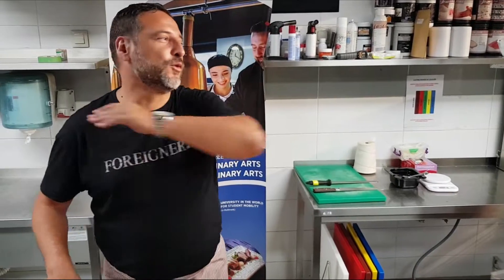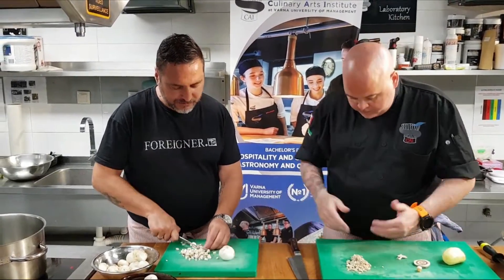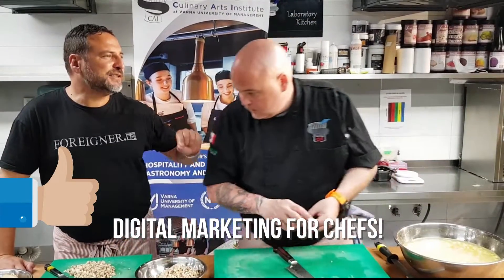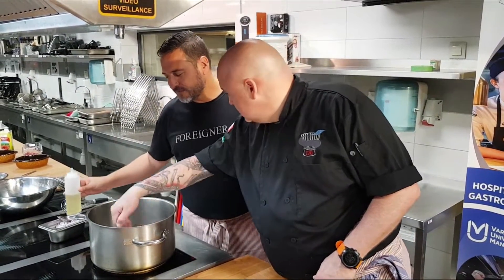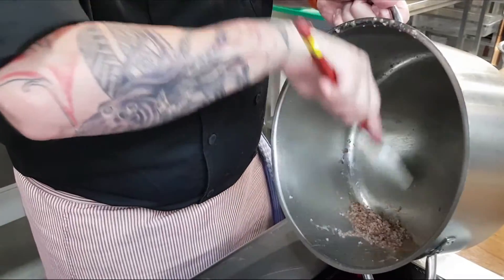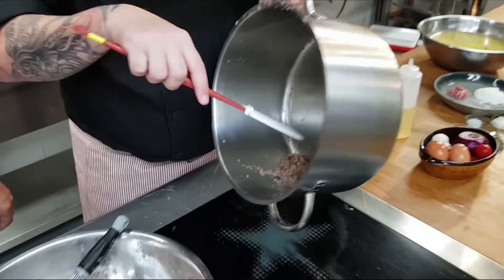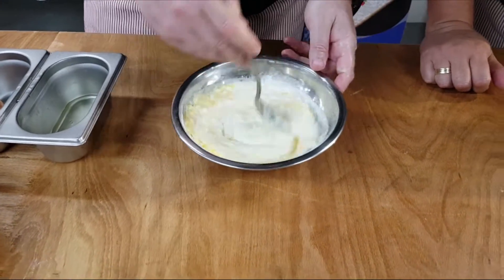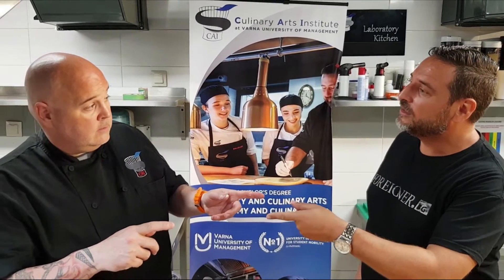How To Prepare Bulgarian Moussaka (Musaka)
You can learn about how to prepare Bulgarian moussaka you can check out: 🏽👉🏾

This video is about how to prepare Bulgarian moussaka valuable information but also try to cover the following subject:
-Bulgarian moussaka recipe youtube video
-recepta za bulgarska musaka
-traditional Bulgarian moussaka recipe

So you wish to know more about how to prepare Bulgarian moussaka, I did too and here's the video that I created around this topic.
How to prepare bulgarian moussaka intrigued me so I did some research and created this YouTube video .

Our channel has various other similar videos regarding Bulgarian moussaka recipe youtube video, recepta za bulgarska musaka and traditional Bulgarian moussaka recipe
Now that you have watched my YT video about how to prepare Bulgarian moussaka has it helped?
Please like the YouTube vid to help your friends searching for bulgarian moussaka recipe youtube video or recepta za bulgarska musaka :)